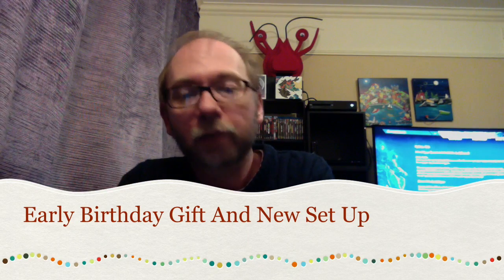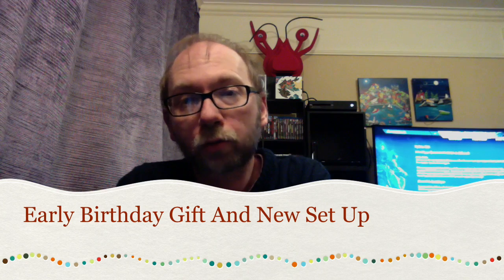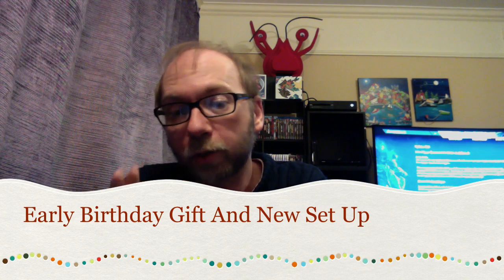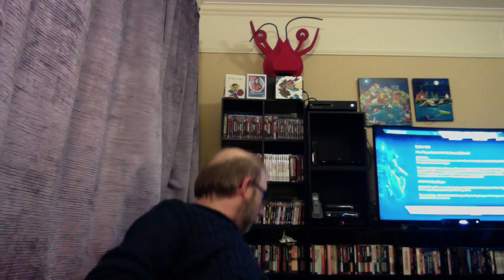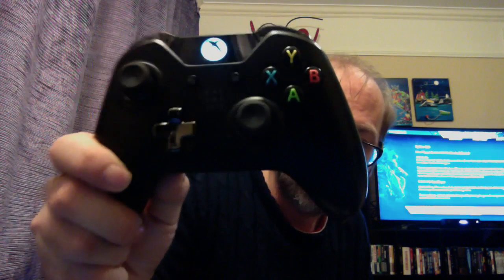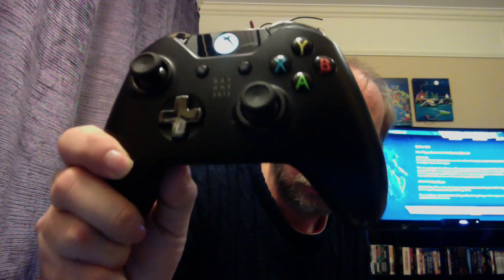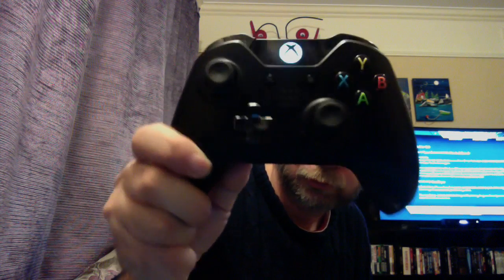Early Birthday Gift And New Set Up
This video is about Early Birthday Gift And New Set Up